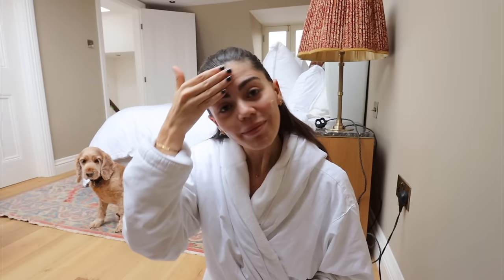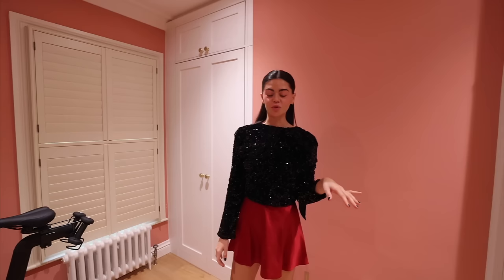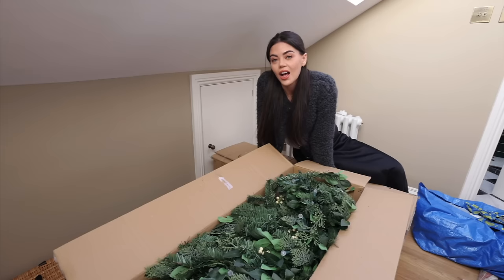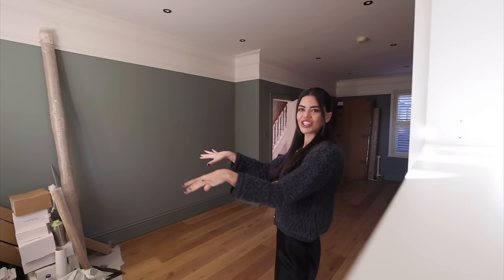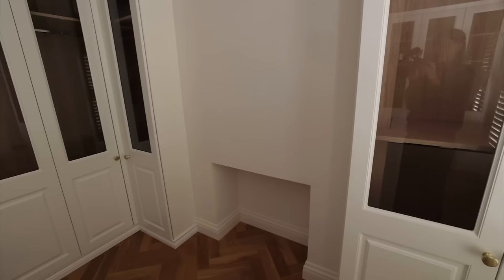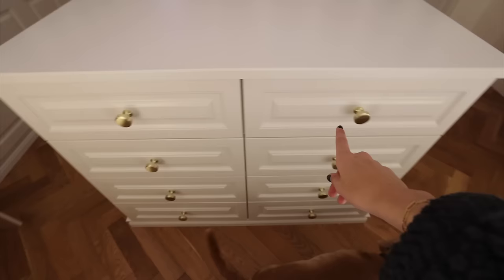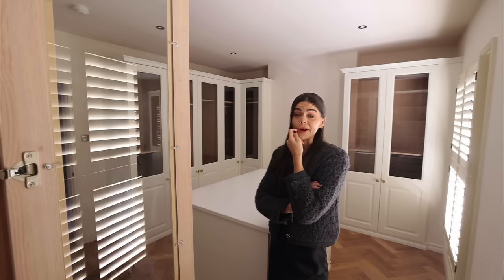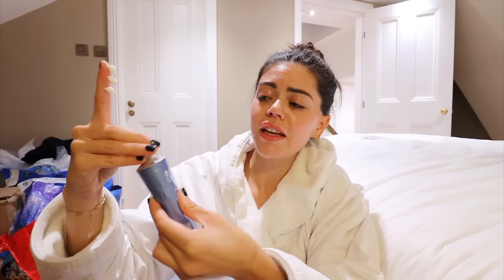my finished DRESSING ROOM reveal! my DREAM walk in CLOSET! vlogmas day 4 🎄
omg it's finally here.. my DREAM dressing room tour. I CANNOT even explain my excitement. This is day 1, we obviously have so much more work to do but please send over your organisation tips.. I need them!

(the years before that have been privated sorry lol)